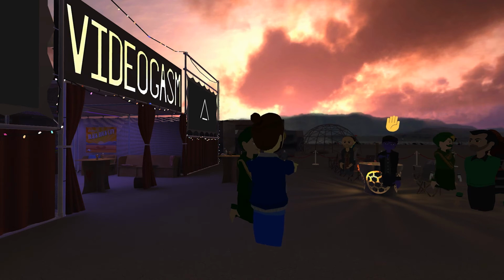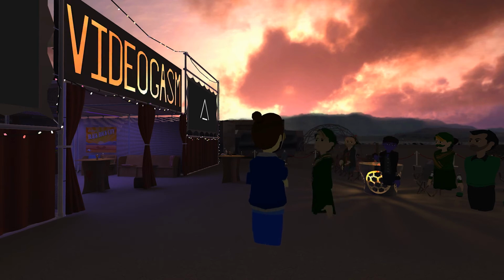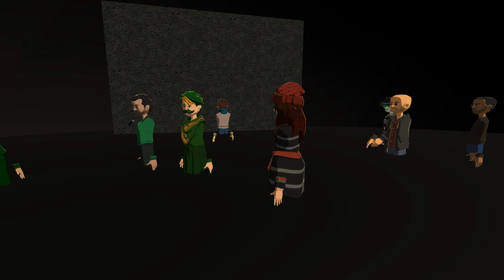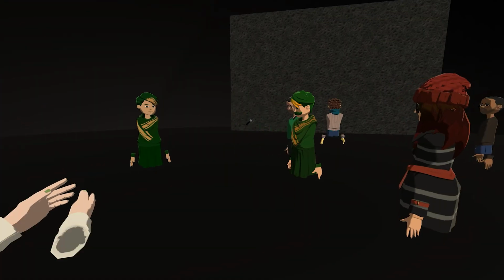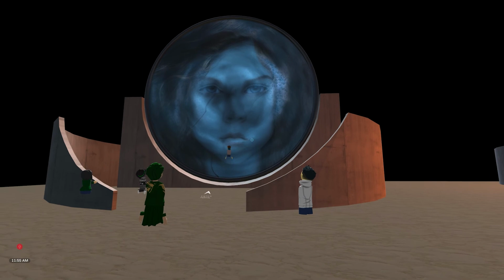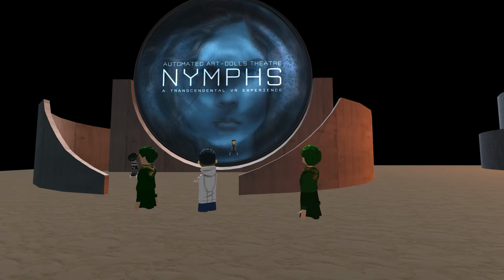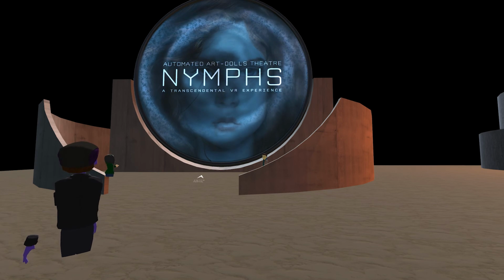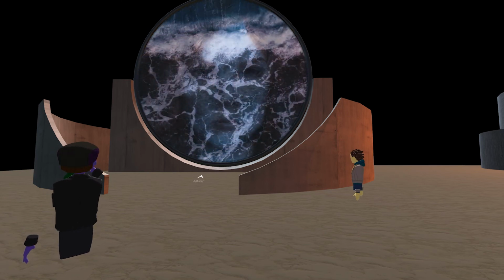Niko on Shaders a Videogasm Lecture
The recording from the "Niko on Shaders" lecture.

Let's talk about shaders with Niko Discover the basics of shader development in Unity to create awesome materials, animations and more. Only basic Unity knowledge is required.

We film on Spatial every Wednesday at 12:00 ET. You are welcome to come as a guest, or just to listen in.

The Virtual Film Company is a non-profit. Our focus is on the promotion and creation of film in virtual reality.